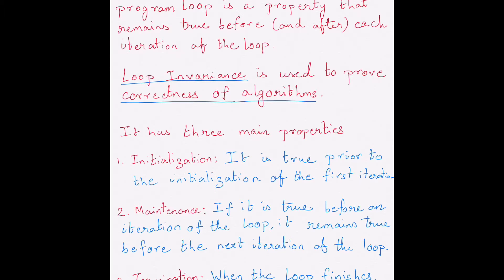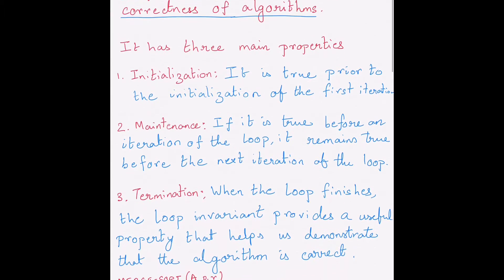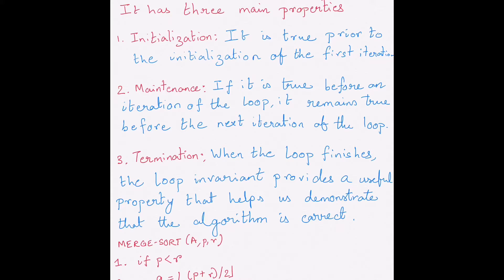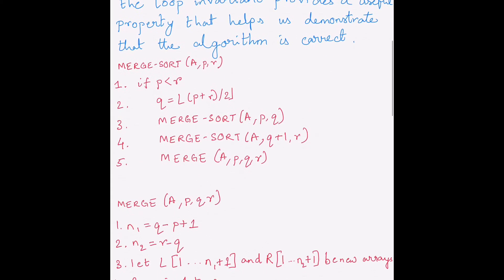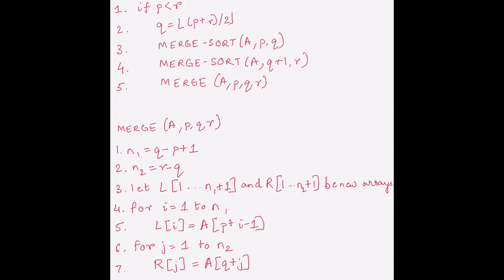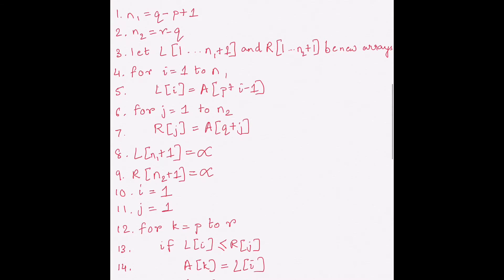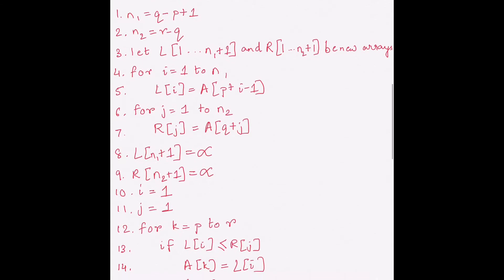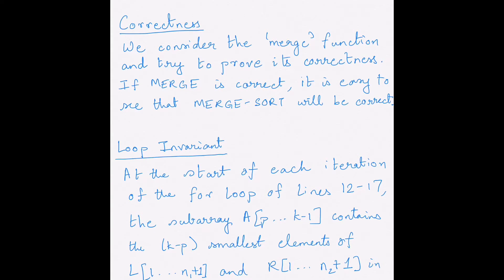Merge Sort - Proof of correctness using loop invariance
In this video, we discuss the correctness of Merge Sort using the concept of loop invariance